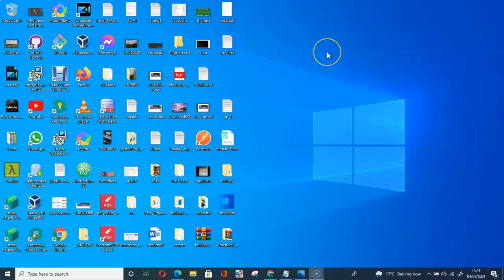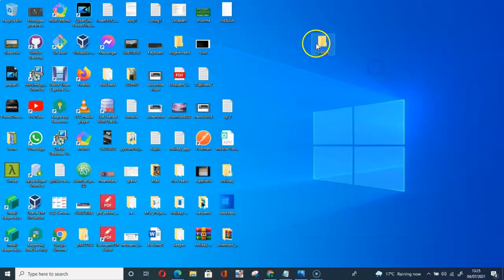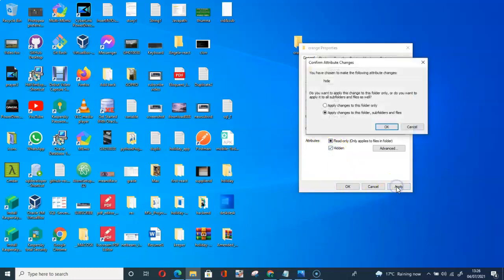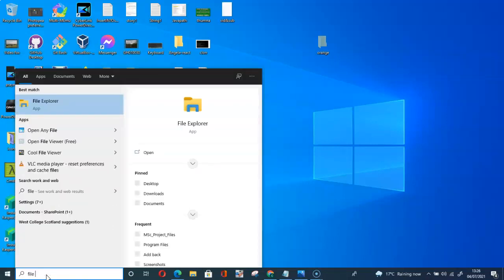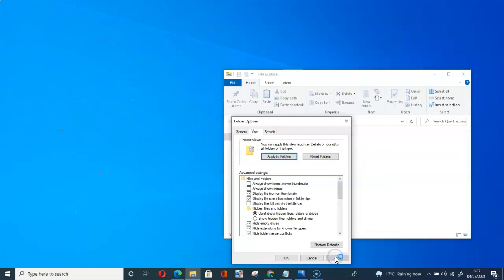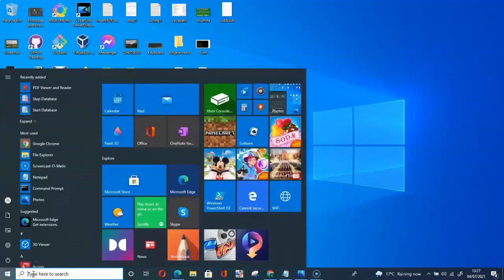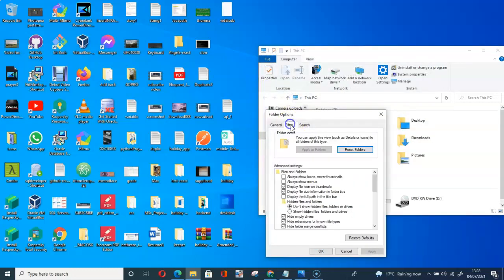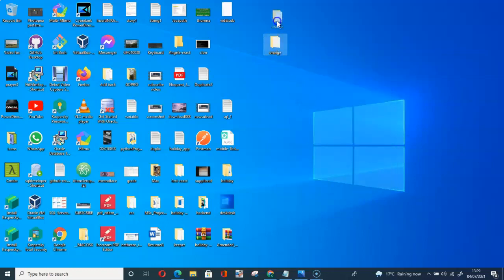Password protect your files/folders in Windows 11, 10, 7, and 8 | limit people access to your files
Limit people access to your files and folders in windows 11, 10, 8, 7 the easy way. This video guides you step by step on how to password lock your files and folders in windows.